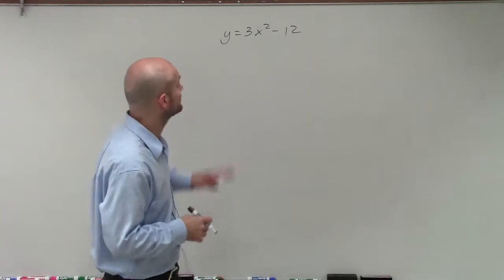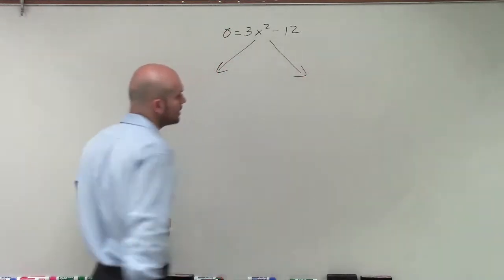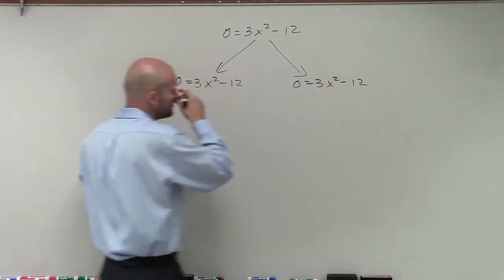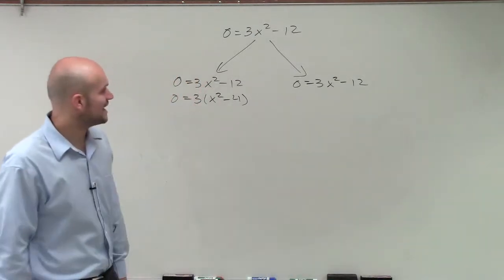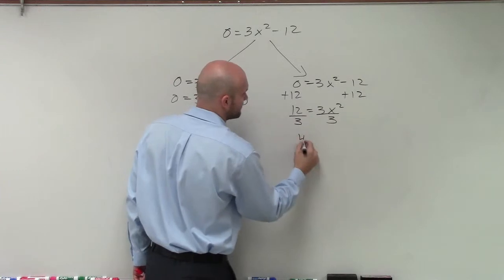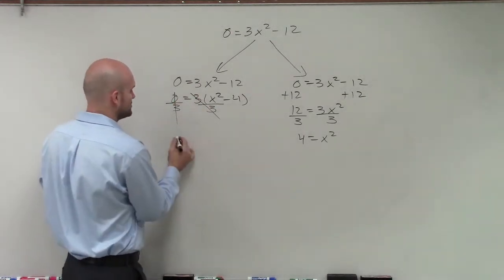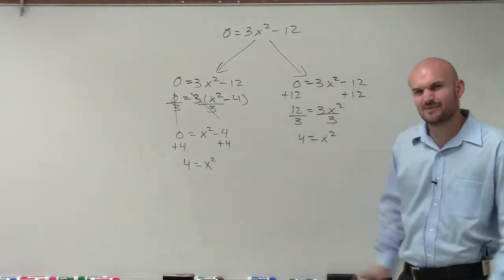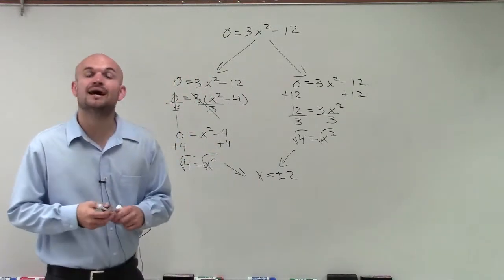Solve a quadratic by applying the square root method